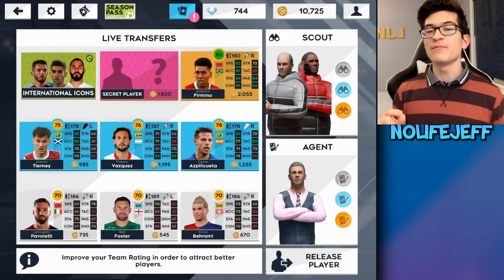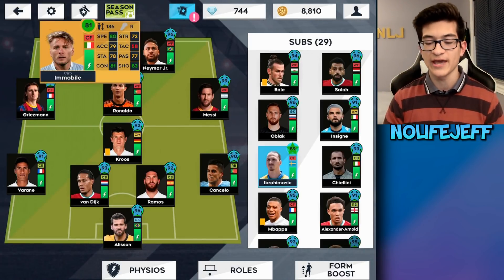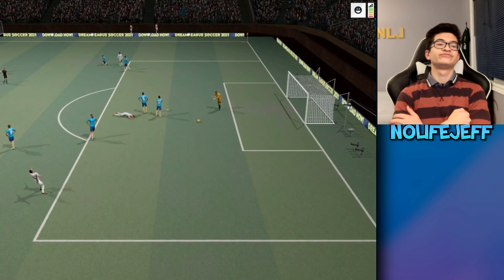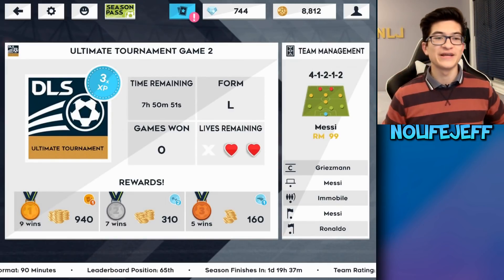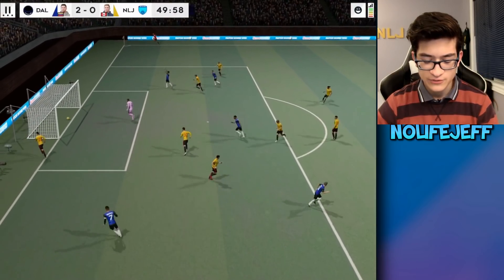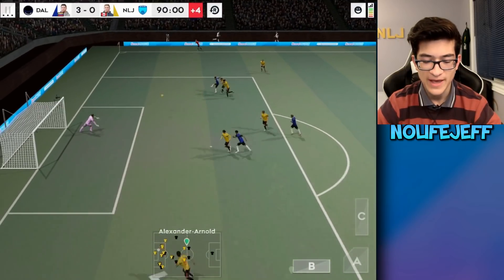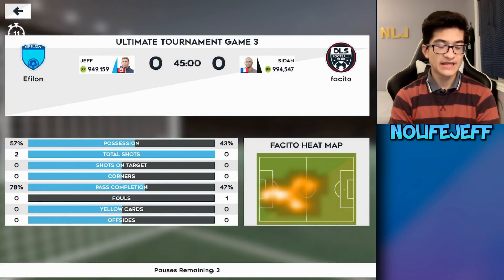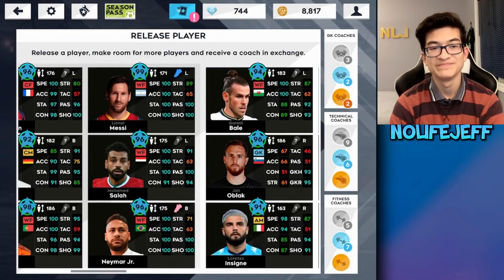THIS SECRET PLAYER DECIDES MY FATE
Today we buy a secret player in Dream league soccer 2021 and do challenge with him. I can only score with the secret player and I have to score 5 goals if I want to keep him